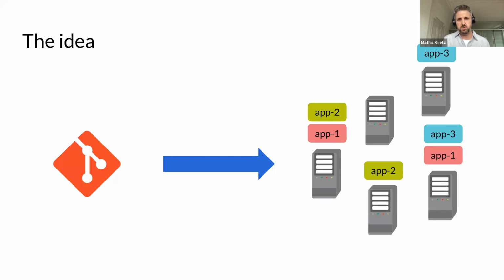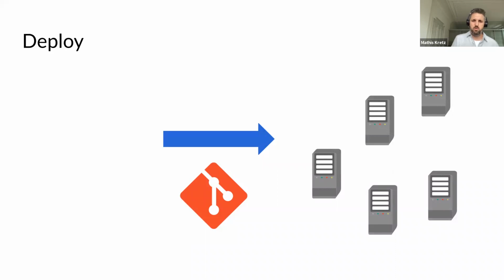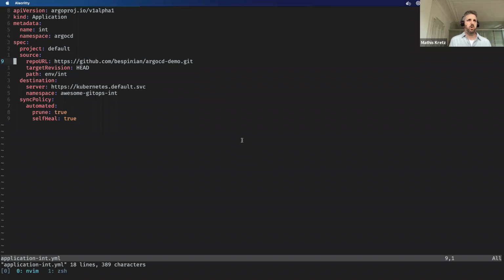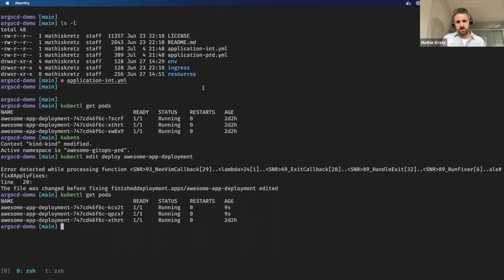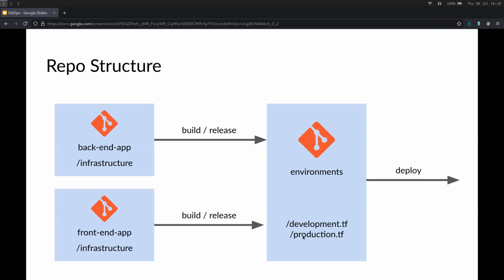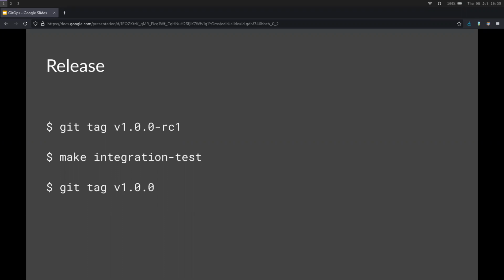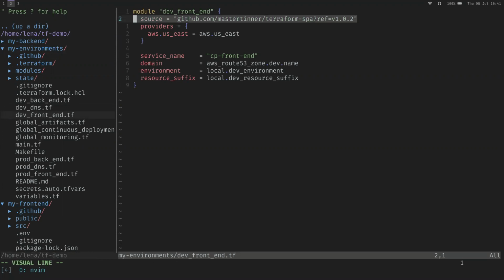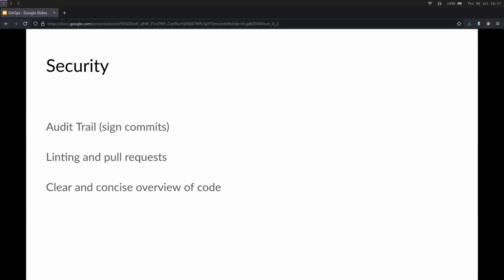GitOps Webinar Series #3: GitOps – 2021-07-08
Webinar jointly produced by bespinian and VSHN, delivered on Thursday, March 25th, 2021. At the end of this webinar, attendees will be familiar with the most important concepts of Git required to adopt GitOps in teams and organizations.

00:00 Welcome by Adrian Kosmaczewski, VSHN
01:44 Introduction by Mathis Kretz, bespinian
26:00 Demo by Lena Fuhrimann, bespinian
51:18 Final words